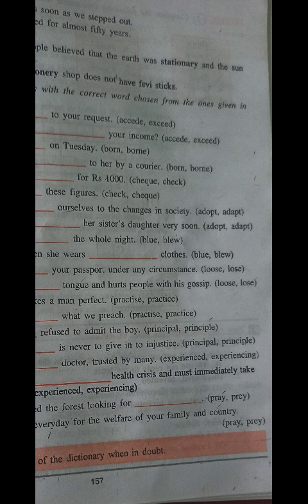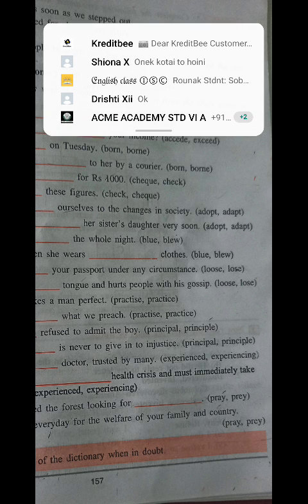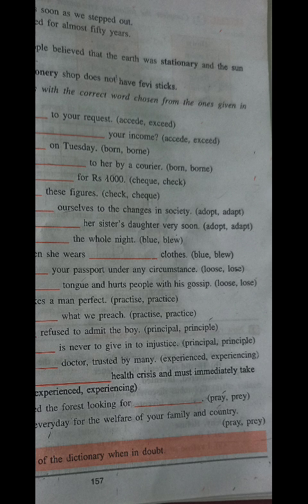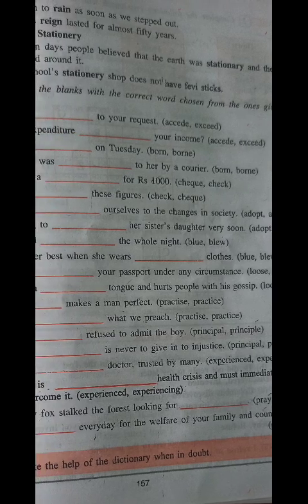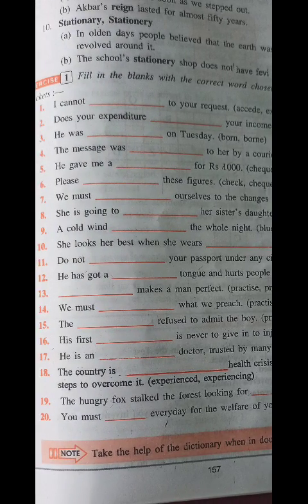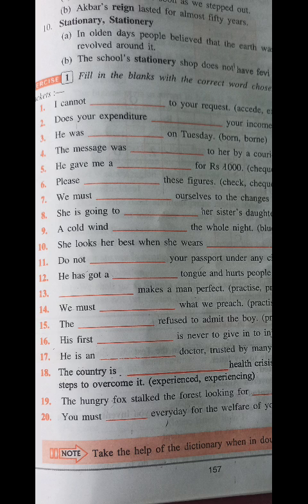VOCABULARY PART II